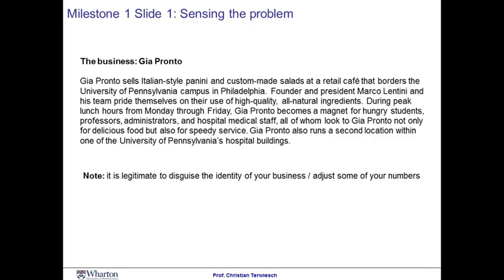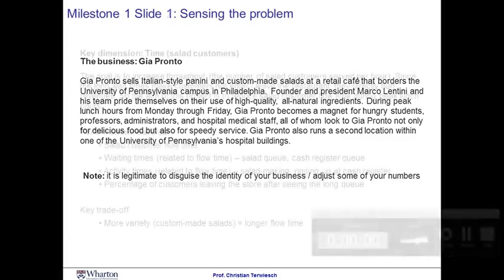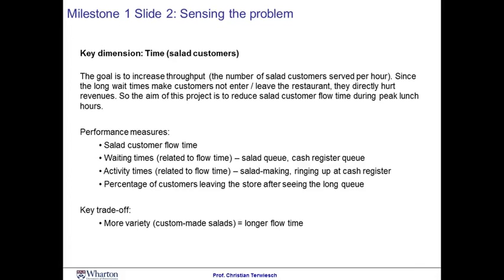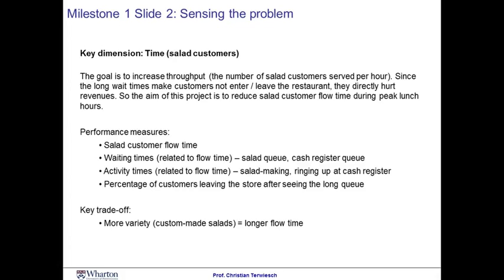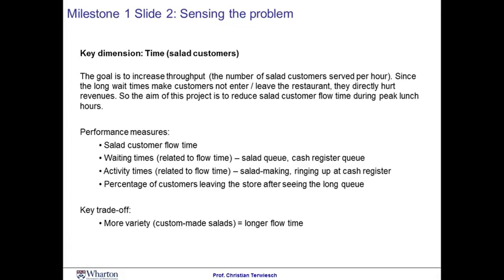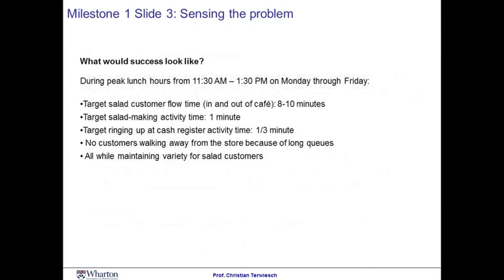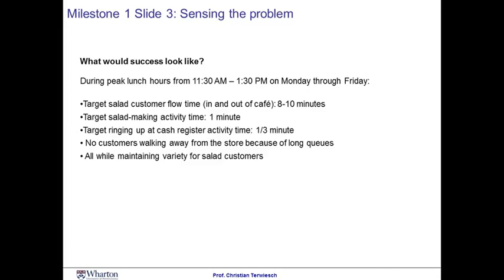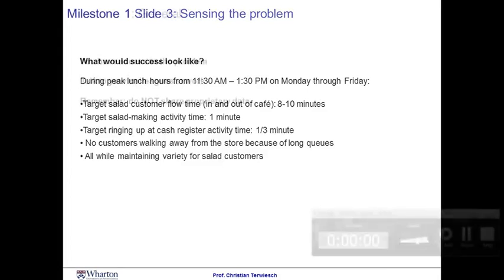10 4 COP Marco 1